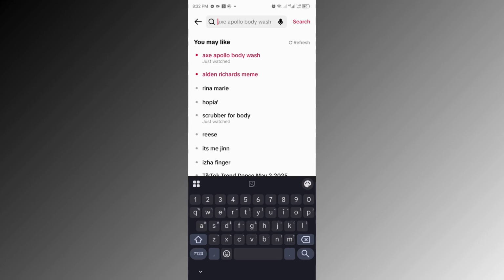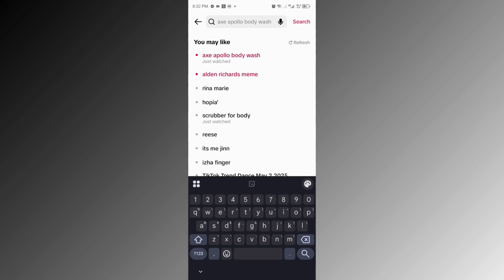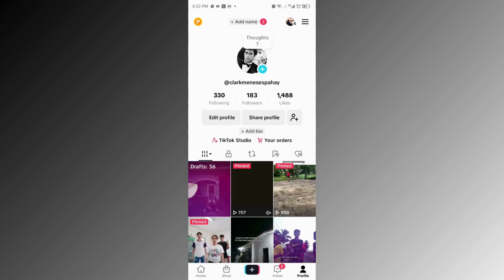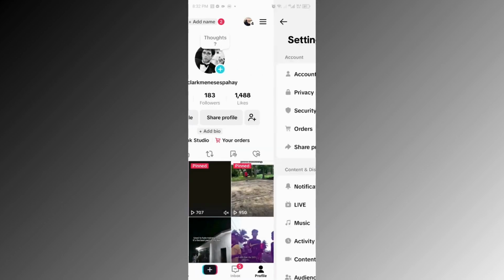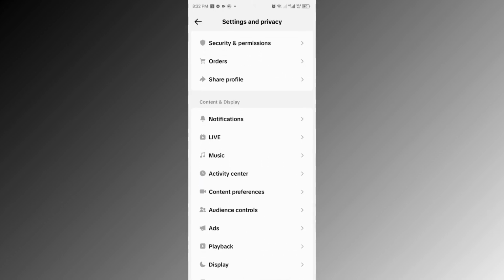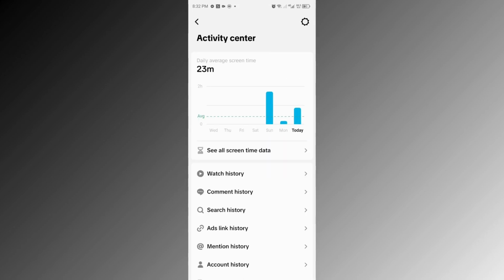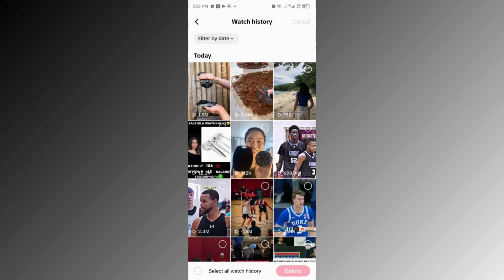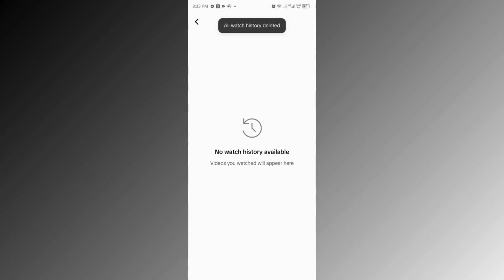HOW TO REMOVE "YOU MAY LIKE" SUGGESTION ON TIKTOK (FULL GUIDE 2025)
🧊 How to Remove "You May Like" Suggestion on TikTok | Step-by-Step Guide (2025)
In this video, I’ll walk you through how to remove the "You May Like" suggestions on TikTok. If you're tired of seeing content you’re not interested in, this guide will teach you how to reset your "For You" page, mark videos as "Not Interested," and adjust your content preferences. You’ll have full control over your TikTok feed!

💡 In this tutorial, you’ll learn:

How to reset your "For You" page on TikTok

How to mark videos as "Not Interested" to fine-tune your feed

How to adjust content preferences for a customized experience

The difference between resetting your feed and managing individual recommendations

✅ No cost — completely free to adjust your TikTok feed
✅ Done easily in the app
✅ Works for all TikTok users

⚠️ Important: Regularly updating your content preferences helps keep your feed fresh and relevant.